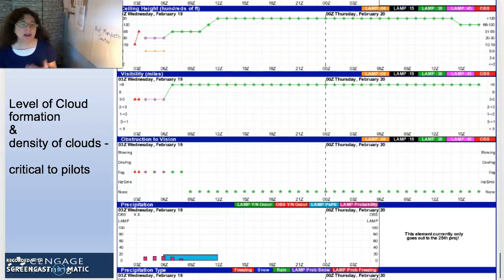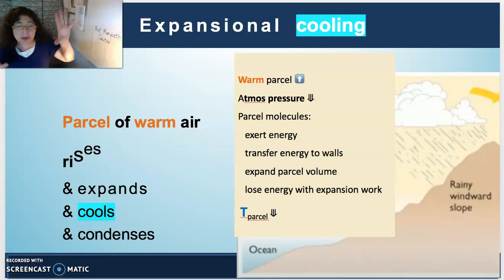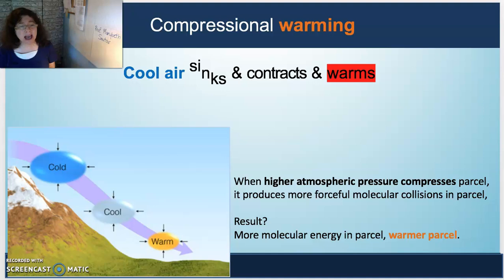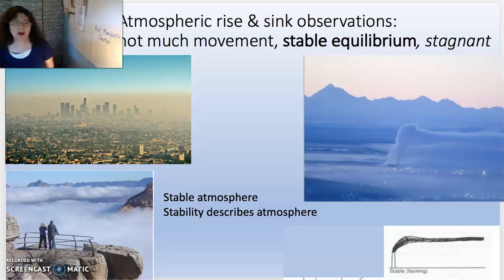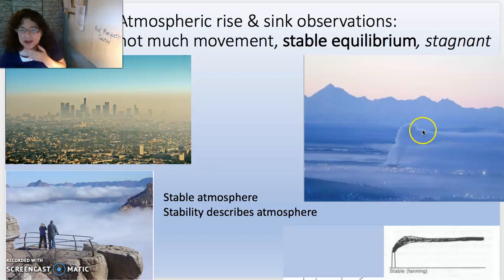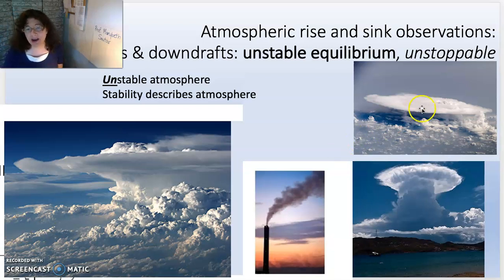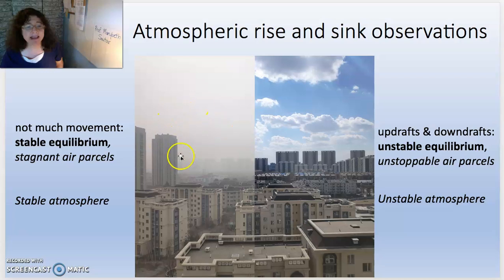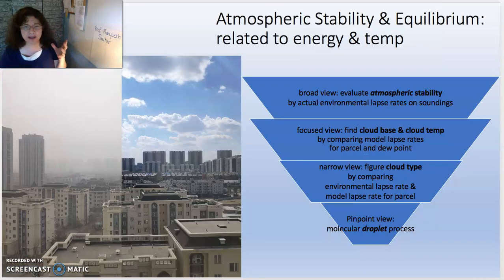Ch 5A summer 2021 Atmospheric Stability Stable & Unstable Equilibriums